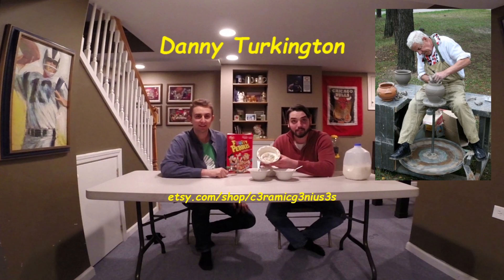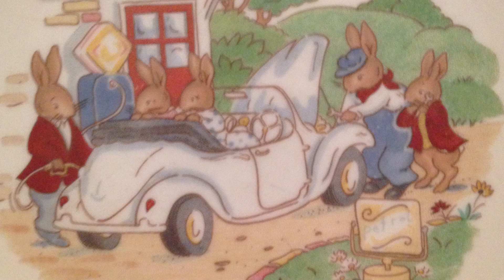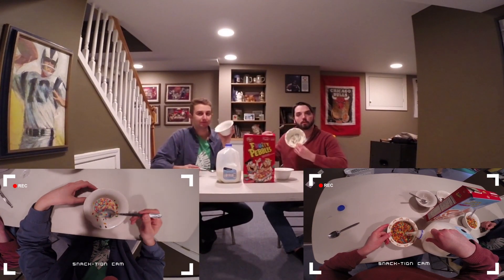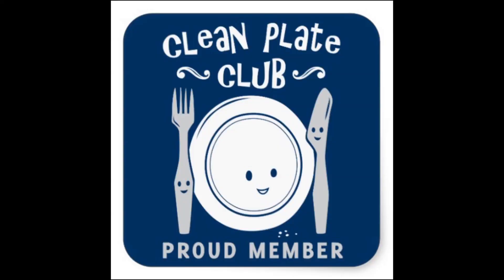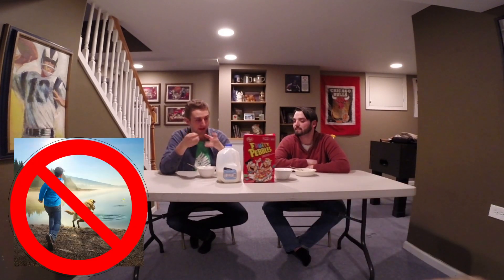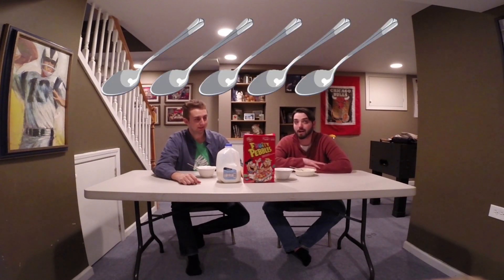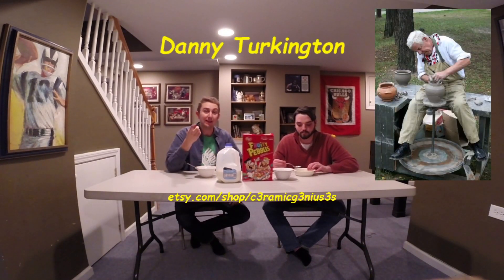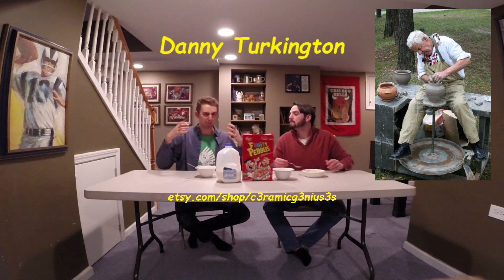Cerious Cereal #4: Fruity Pebbles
In this new episode of Cerious Cereal, the boys try out Fruity Pebbles!

Let them know what to try next!
Thank you or tuning in!